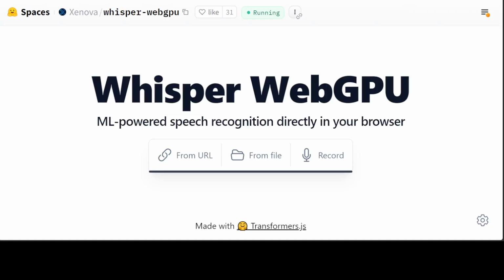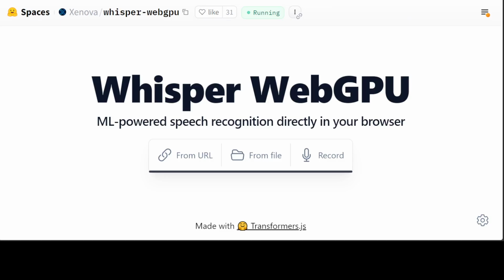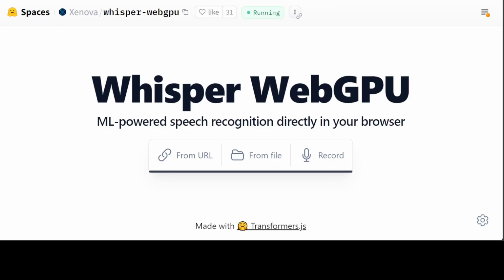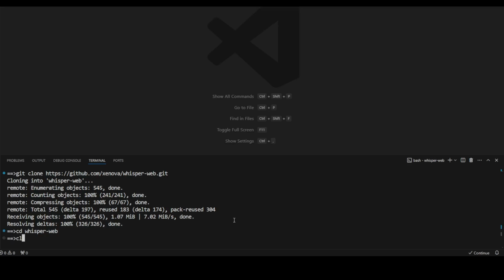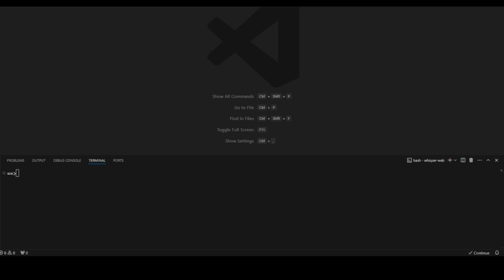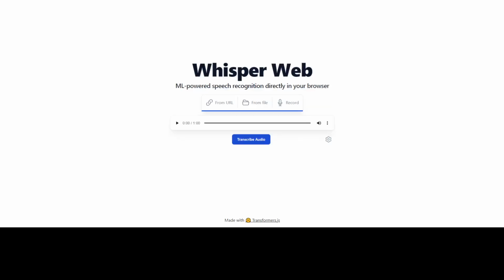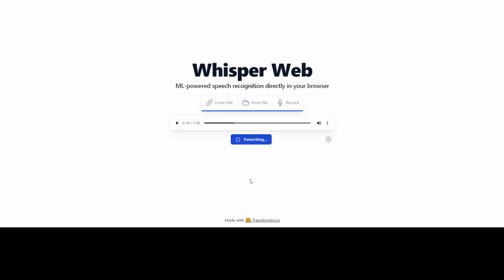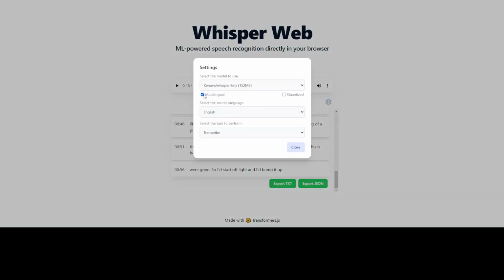Whisper WebGPU - Multi-lingual AI Transcription Locally in Browser Locally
This video is a step-by-step tutorial to install Whisper-WebGPU locally to do free local AI transcription in various languages like Urdu, Hindi, Arabic, Tamil and hundreds of others. Its ML-powered speech recognition directly in your browser.